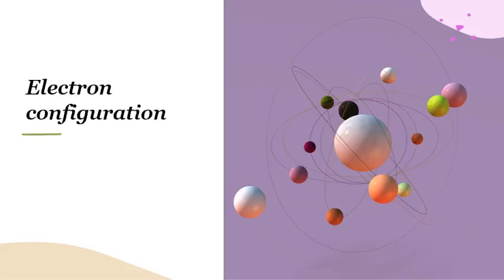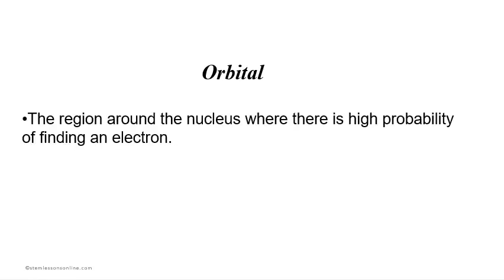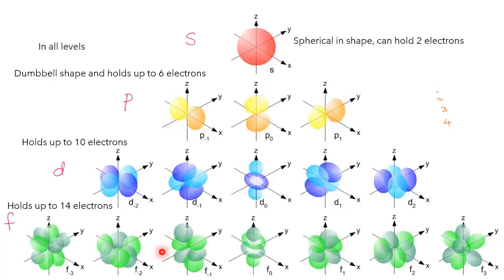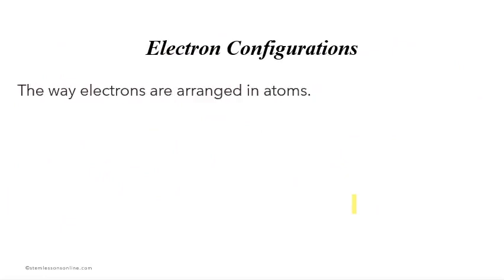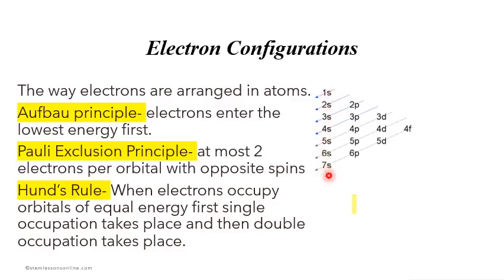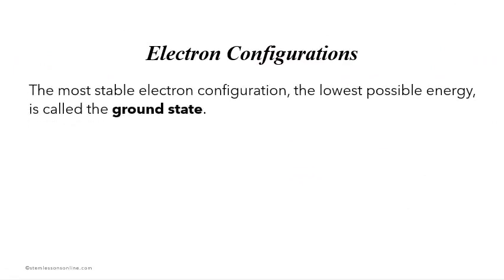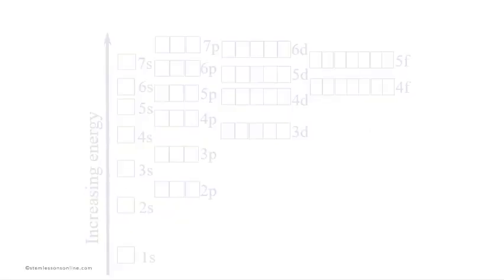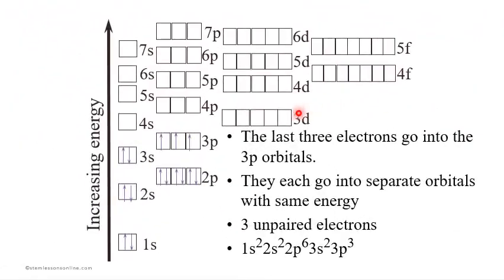Electron configuration basics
This video explains the basic rules of writing electron configuration with an example.